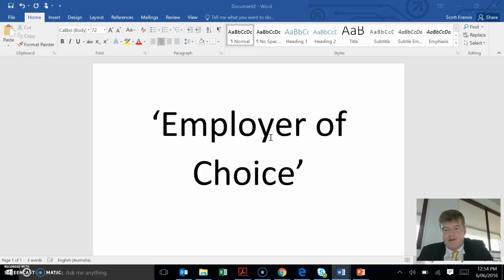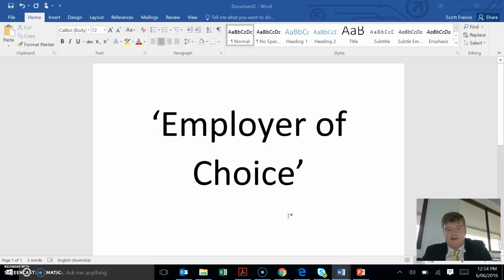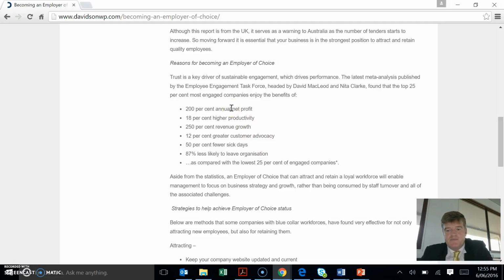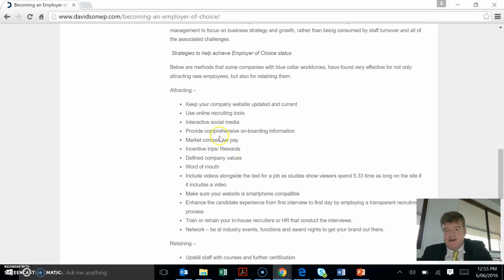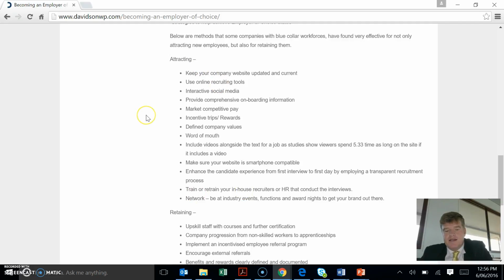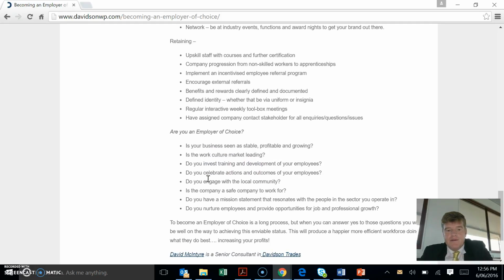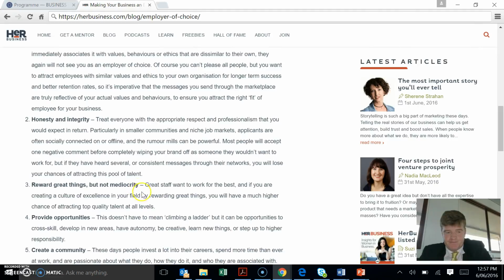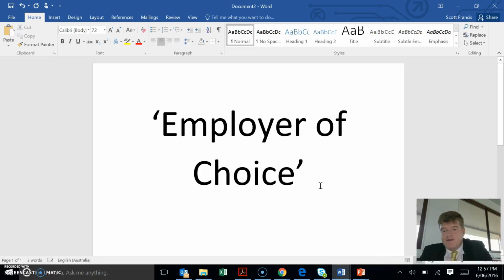Business Management Human Resource Management Employer of Choice